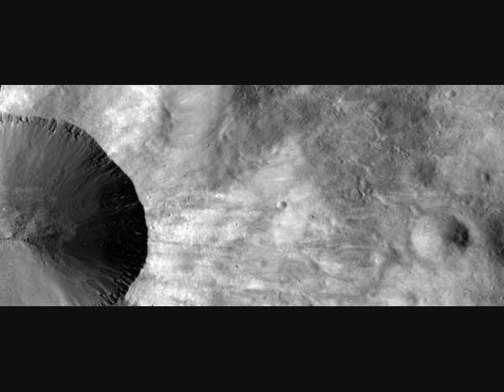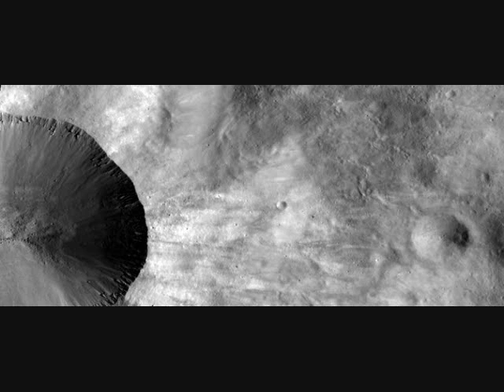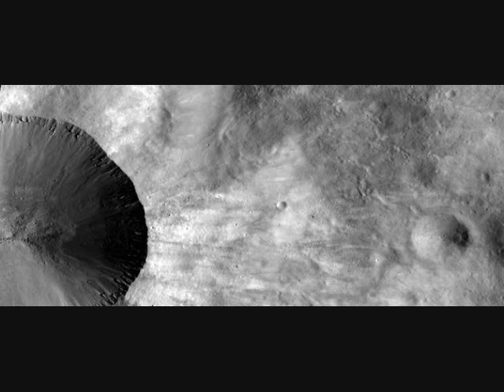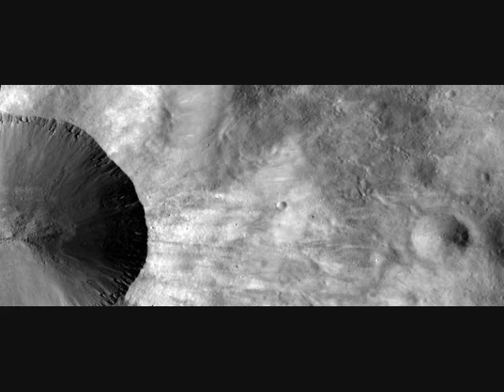Dawn Sees "Young" Surface on Giant Asteroid